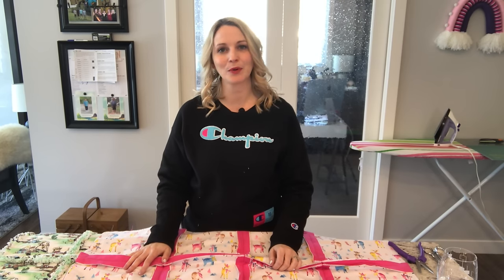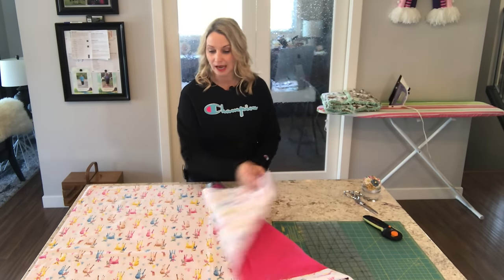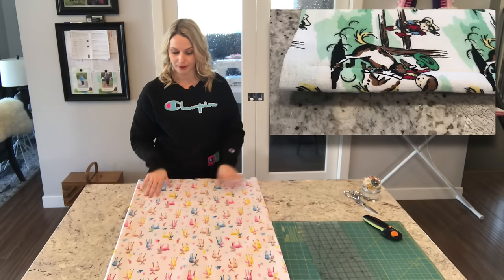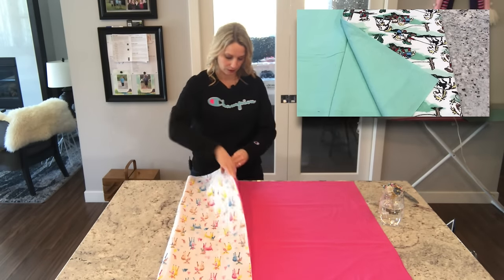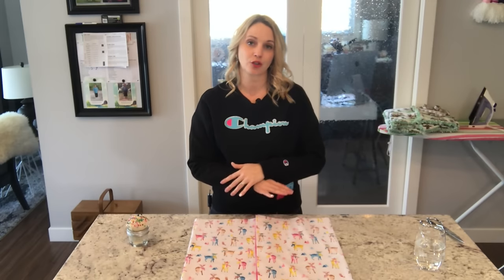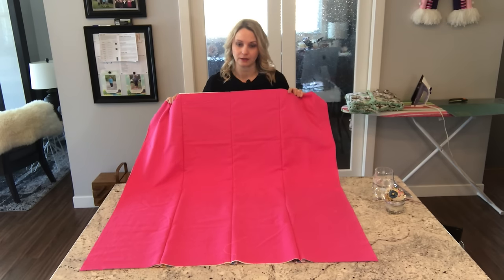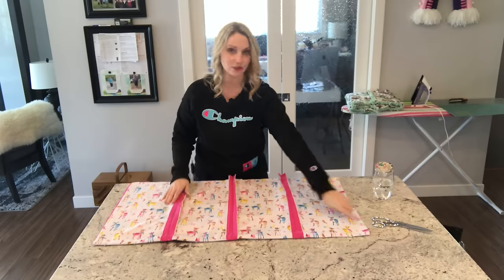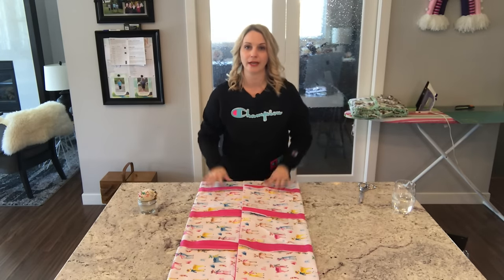1 HOUR RAG QUILT WITHOUT CUTTING BLOCKS (Sewing Tutorial) Beginners Sewing Project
This easy rag quilt without cutting blocks will teach you how to make an easy rag quilt under an hour! If you are new to sewing, this is an easy beginner sewing project for you. This easy rag quilt pattern is easy to make as long as you follow all the little tips I share in the rag quilt tutorial.

💜 NEEDED ITEMS FOR THIS PROJECT 💜

🛍 SHOP MY FAV SEWING ITEMS BELOW🛍